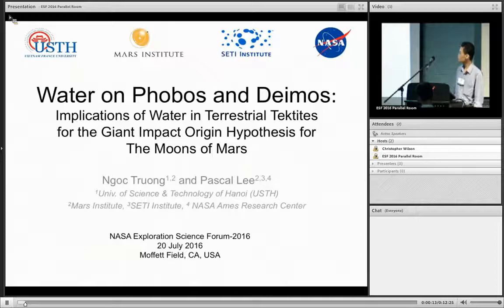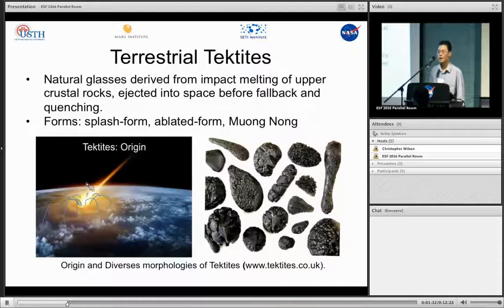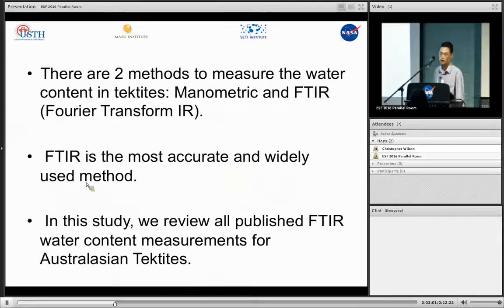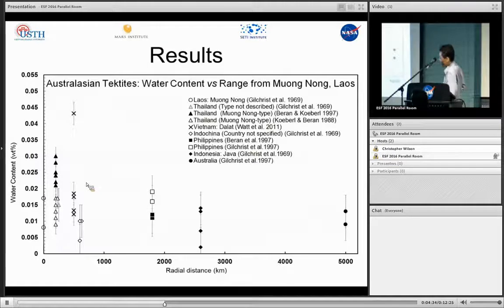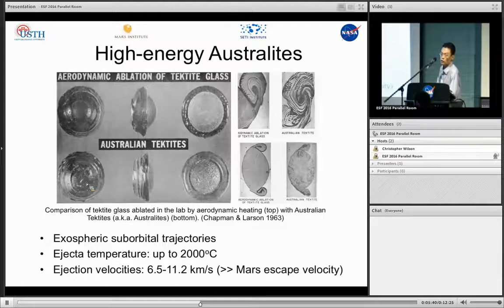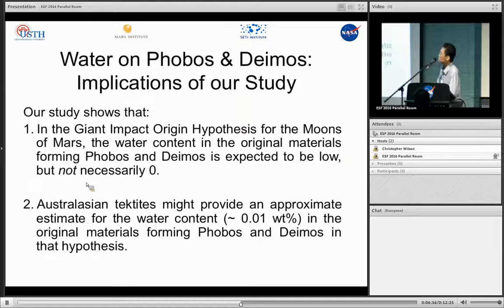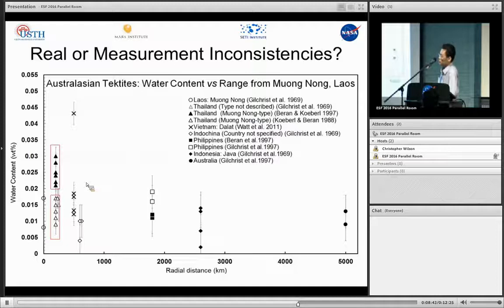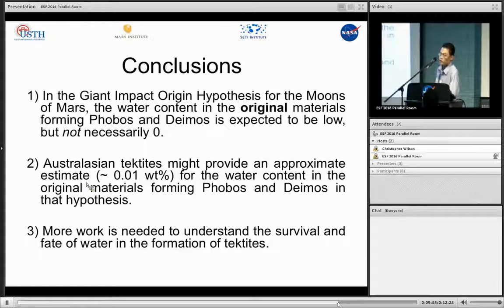Trương Tuấn Ngọc - Sinh viên ĐH KHCNHN thực tập tại NASA